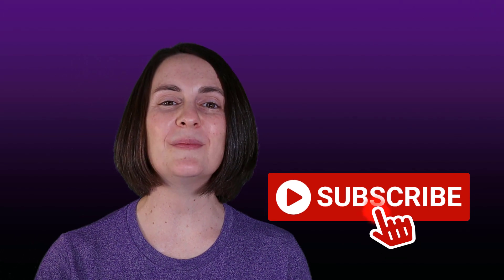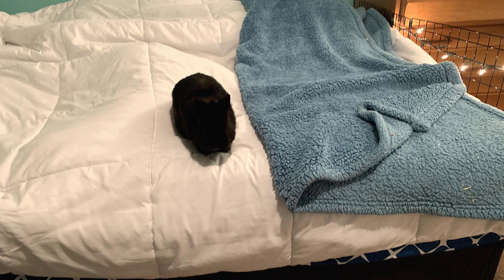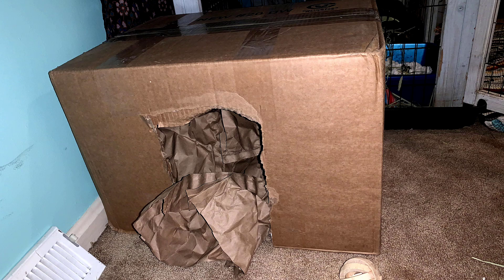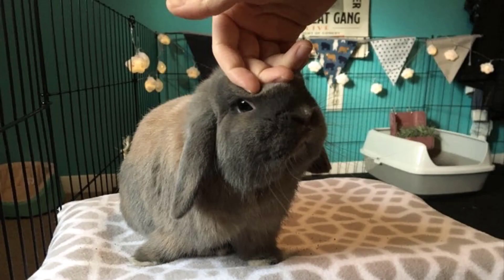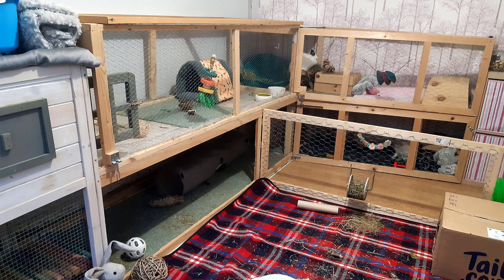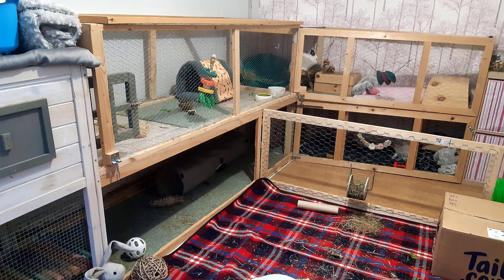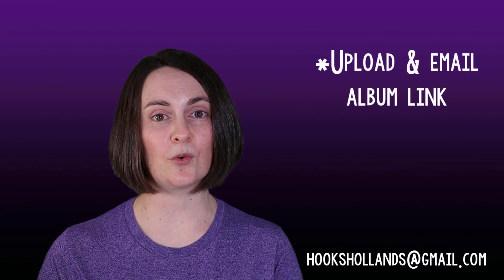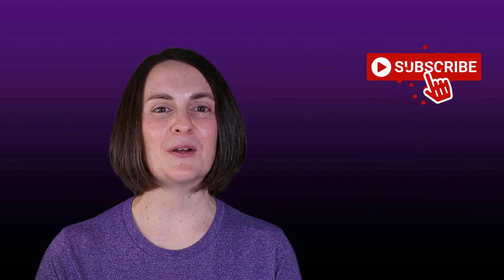RABBIT ROOM TOUR 4 - Best Bunny Setups!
Sharing viewers' rabbit habitats from around the world to give you ideas for your own bunny's setup.  Enjoy :)

Vintage Feed Bins: Tractor Supply
Natural Toy Balls
Litter Box
Ring Toys
Gravity Waterer
Exercise Pen
Fleece Fabric

GABBY'S SETUP:
Litter Box
Exercise Pen
Kaytee Hay/Food Bin
Cloud String Lights
Pet Bed
Foam Puzzle Mats
**Stacking Cups!!**

ABI'S SETUP:
Most items are sourced from England.  Shops include Rosewood Pets and Pets at Home.

CLAIRE'S SETUP:
Timmy's Hutch
Shed Window
Benjamina's Exercise Pen
Turf Mat
Ware Jumbo Scatterless Litter Box
Kaytee Tree Trunk
Heating Pad
Fleece Pet Blankets
**Stacking Cups!!**

 ♥♥♥ Want to submit your setup for the Rabbit Room Tour series? ♥♥♥
1. Upload 8 -15 HORIZONTAL photos of your bunny's setup (brightly lit, large images!) to your favorite photo sharing site (Google Photos, Imgur, Flickr, etc).
2. Include the bunny owner's name and location as should appear in the video.
3. Add a brief bio and any interesting information about your bunnies.
4. List or links to products shown in your photos.
5. Email the photo album LINK, info/bio, and product list to . You may include a short video clip of your bunny and/or setup).

By submitting photos, you are granting permission for your images to be publicized in the Hook's Hollands YouTube videos.  Credit will be provided when introducing the owner's name in the video.  If you would like your credit notated in a particular format, please specify this via email when submitting your photos.

My Gear
Camera Gear:
Canon EOS M50
Samsung Galaxy Note 9
Feiyutech G6Max Gimbal

Microphones:
Rode VideoMicro
Rode WirelessGo

Light:
Elgato Key Light Air